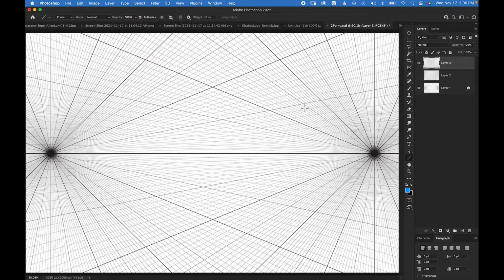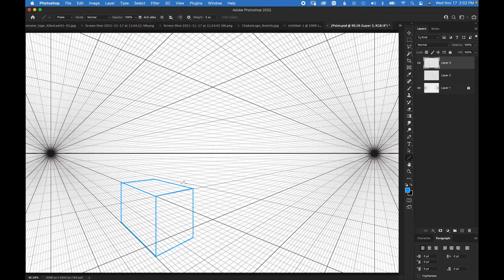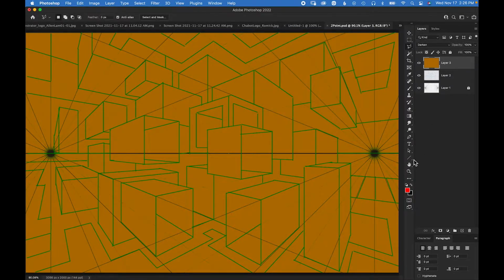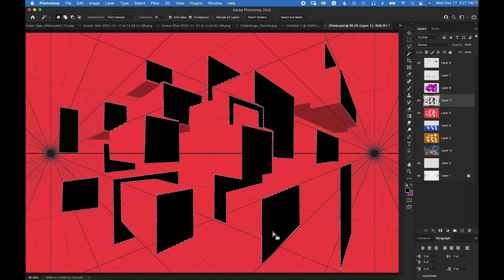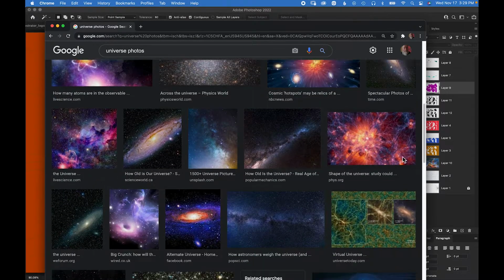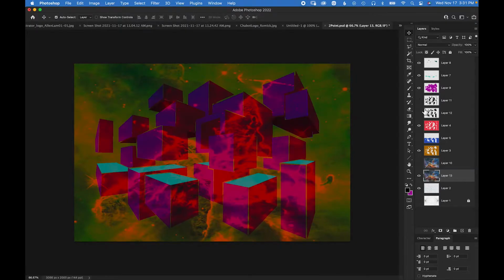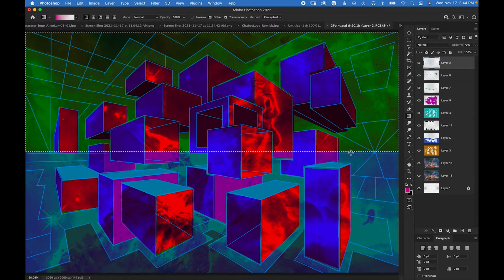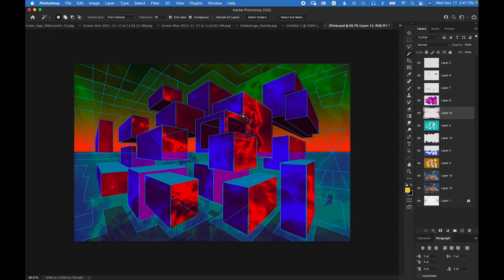Two Point Perspective for Digital Art (Photoshop) with Mark Lewis Wagner